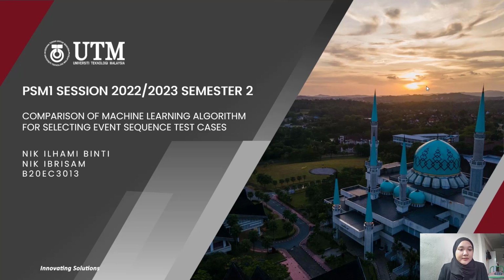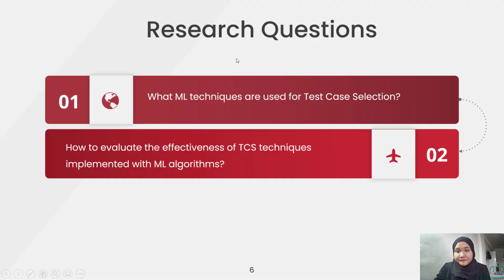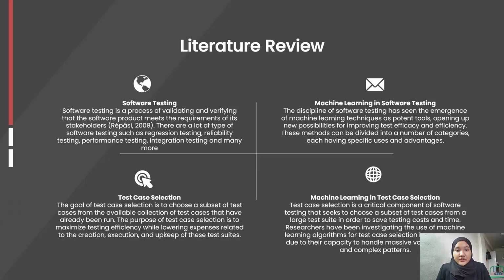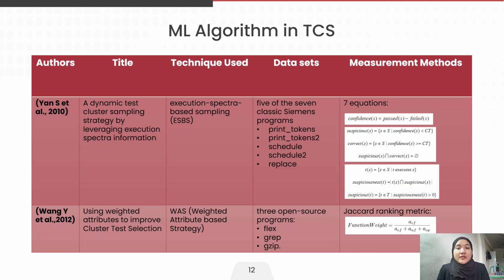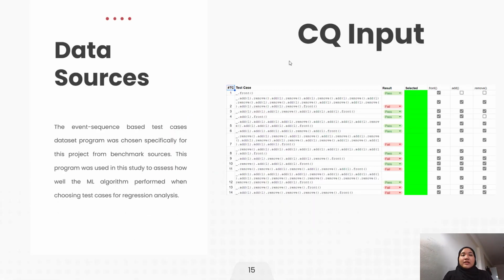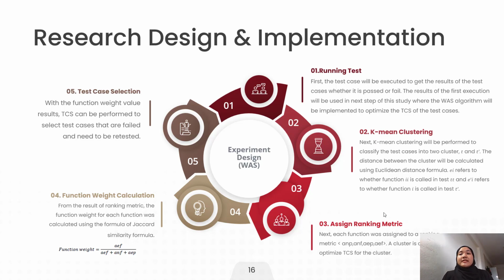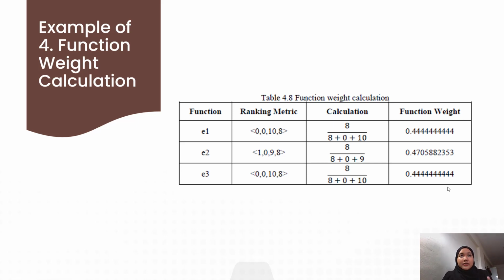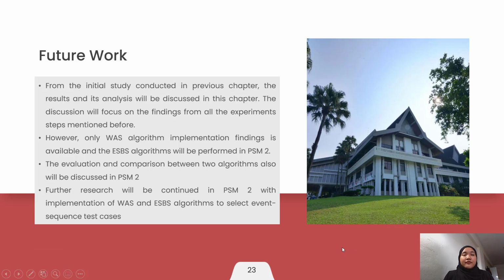UTM FC PSM1 Research Presentation (SECJH)